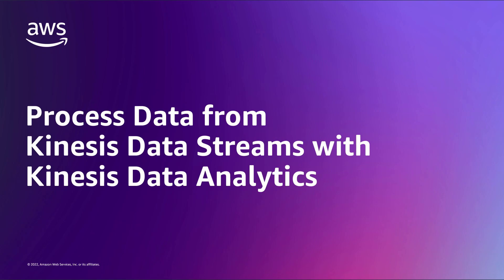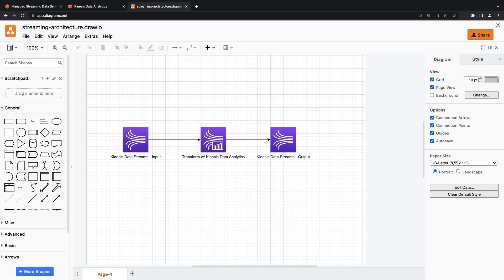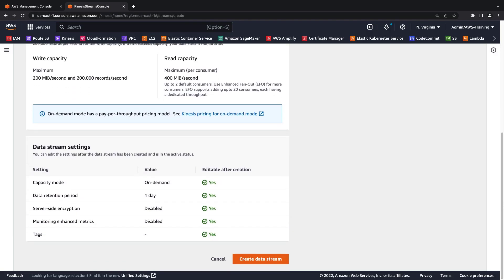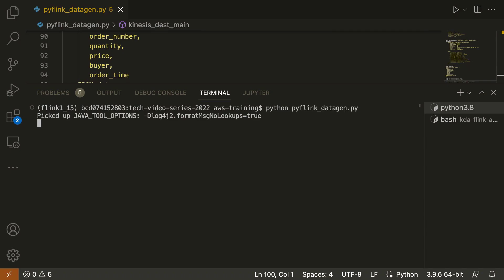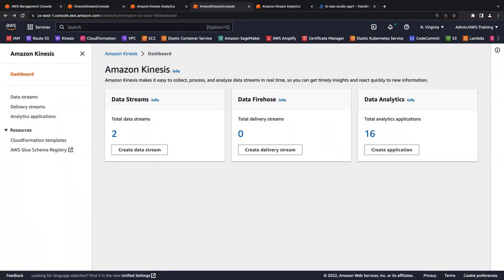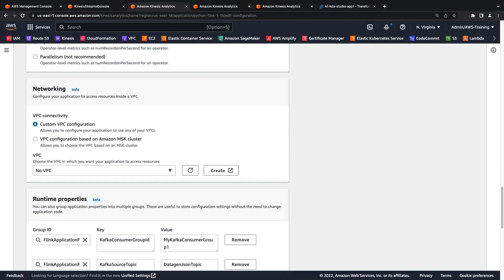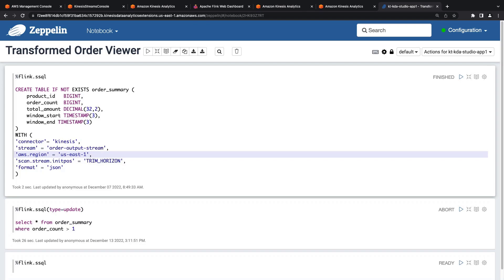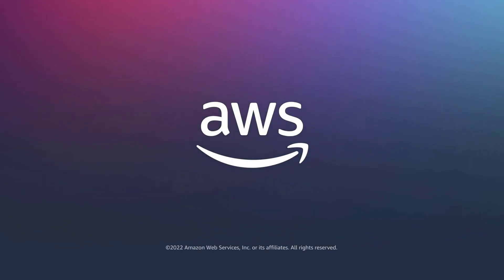Process Data from Kinesis Data Streams with Kinesis Data Analytics | Amazon Web Services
*As of August 30th, 2023, Kinesis Data Analytics is now Amazon Managed Service for Apache Flink*

In this video, you’ll see how to process data from Amazon Kinesis Data Streams with Amazon Kinesis Data Analytics, a managed service for Apache Flink. With this solution, you can read streaming data from a Kinesis data stream, transform the data and output the results to another Kinesis data stream, and run real-time queries on the transformed data from a Studio notebook.